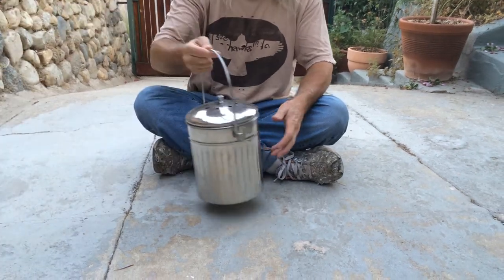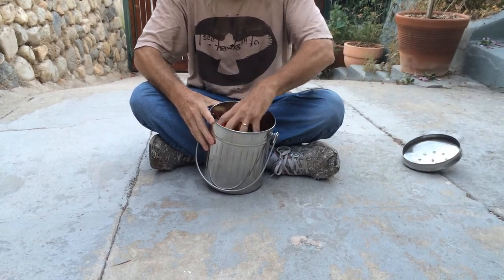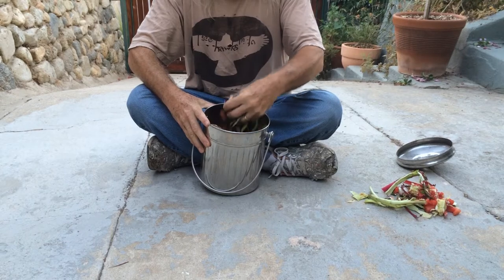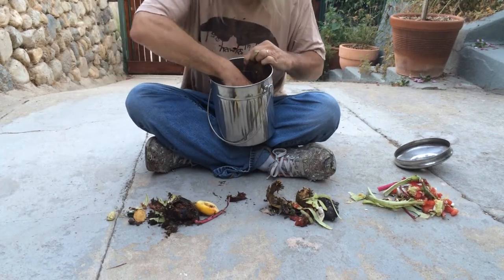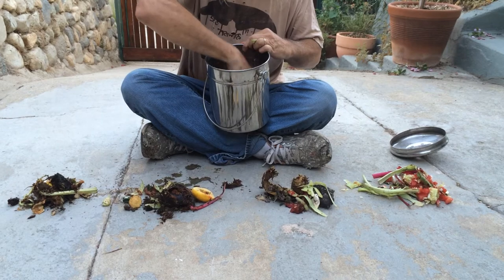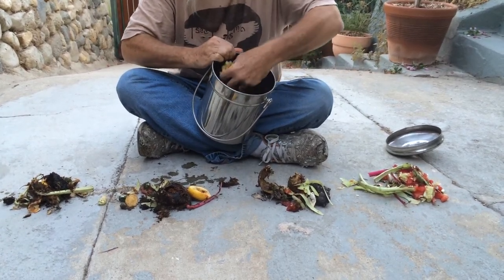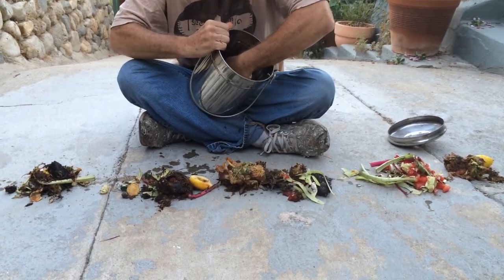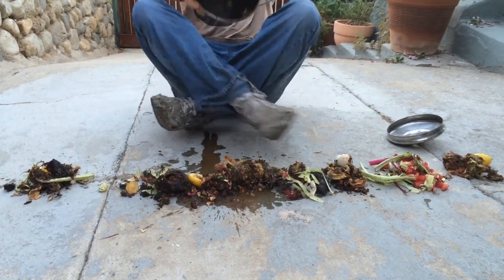Unboxing a Hermes Louis Vuitton silver pail and delightful surprise contents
Unboxing a solid silver Hermes Louis Vuitton solid silver composting pail, with delightful and surprising contents inside!